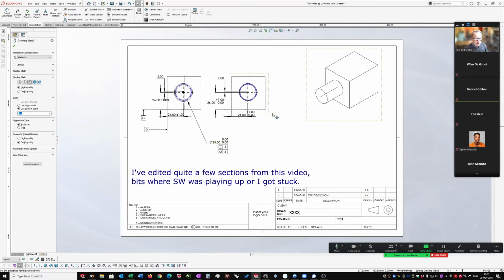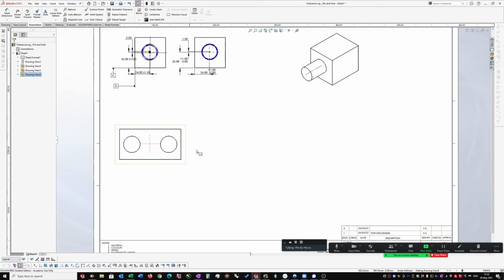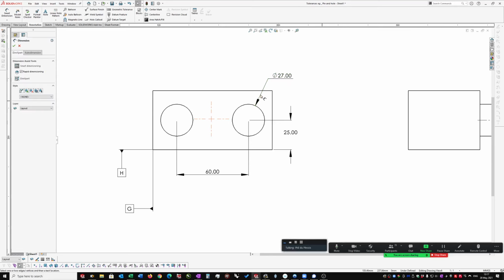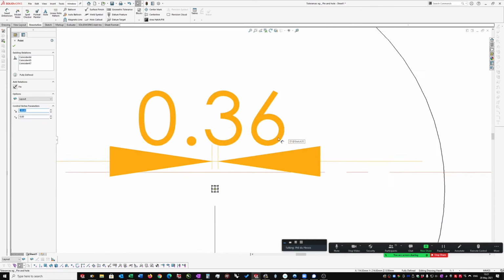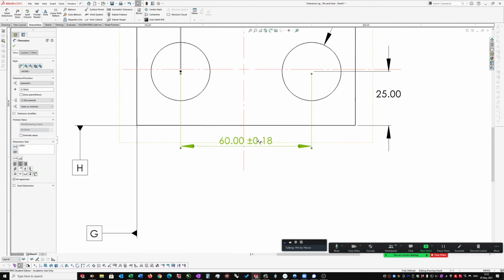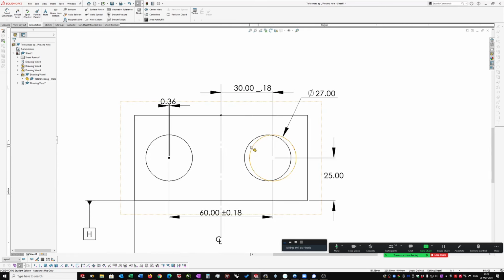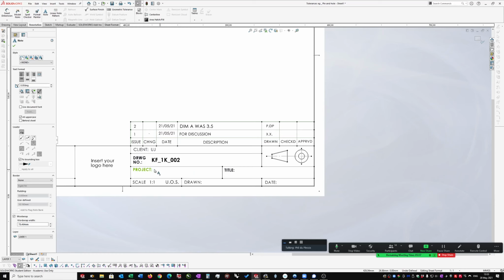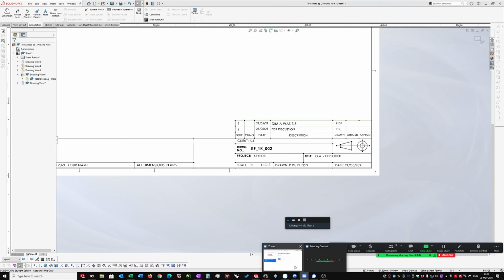Solidworks 2020 - 2ID Engdrwg, Tolerances part 1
Thursday 20 may lesson, tolerances and filling in the title block. Best to watch part 2 for the tolerances bit because i explain it all better there, but in this video from the 22:08 mark I explain how to fill out the Title block.